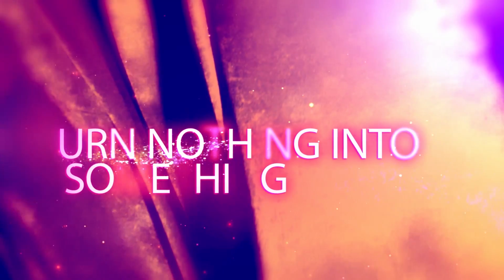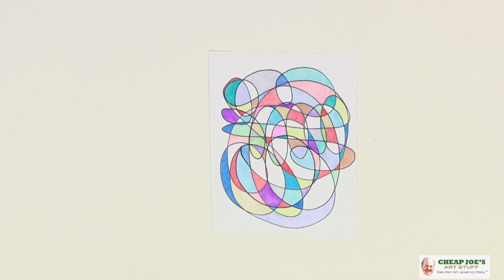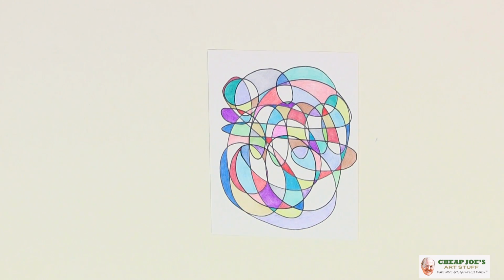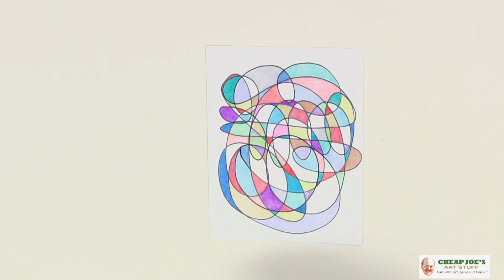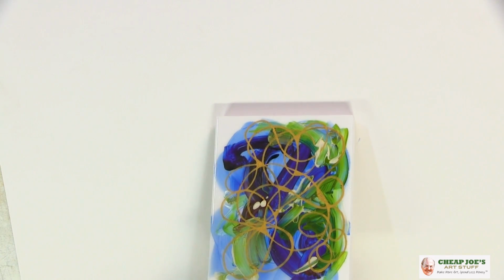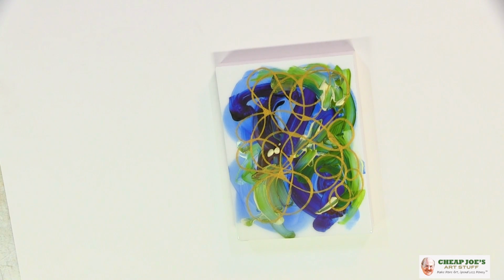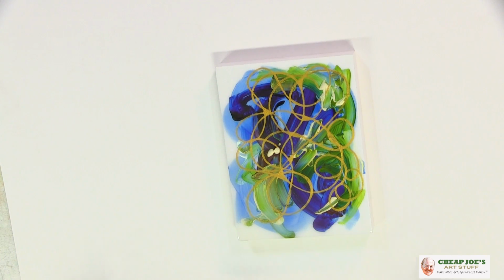Cheap Joe's 2 Minute Art Tips - Turn Nothing Into Something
Getting ready to discard that doodle? Hmmm. Watch this 2 Minute Art Tip first.